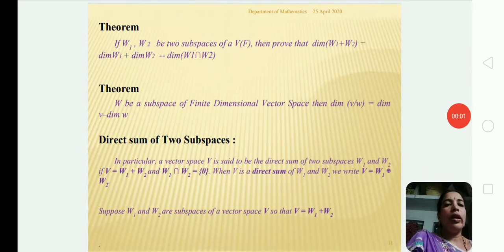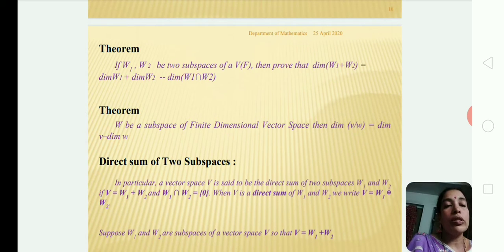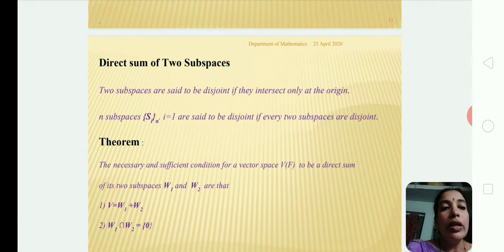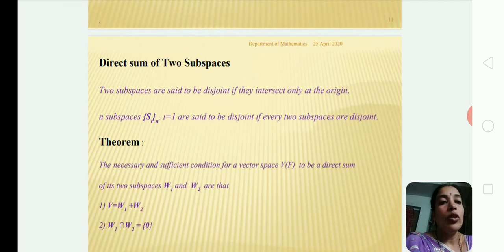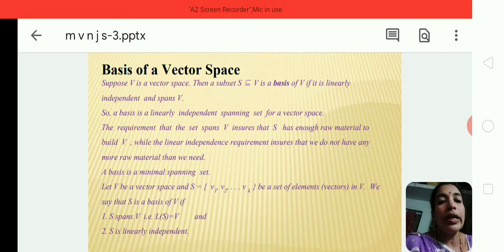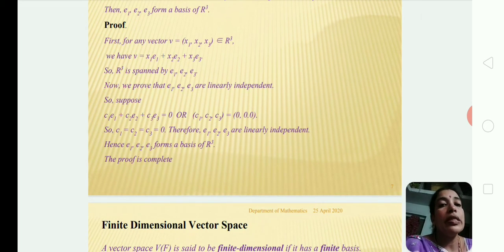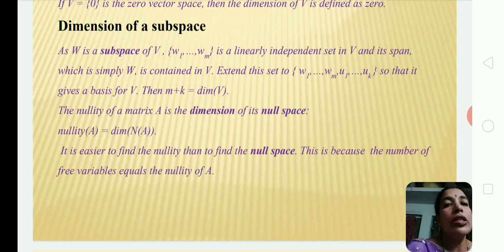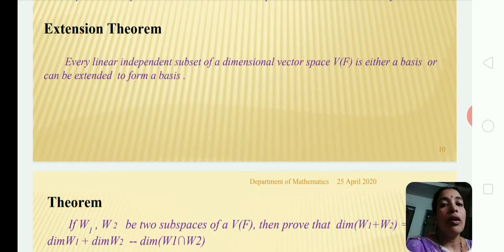Linear algebra Unit 2 Part 2